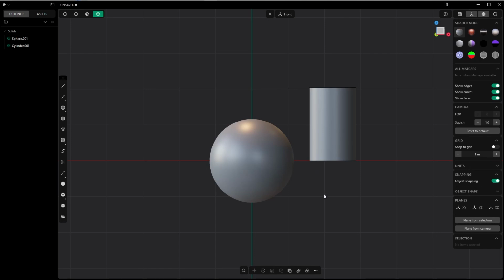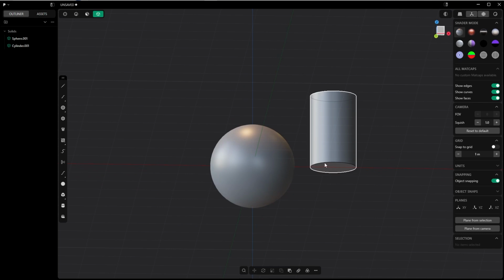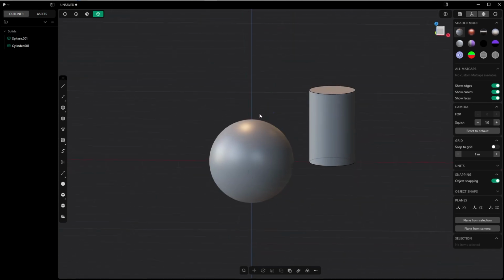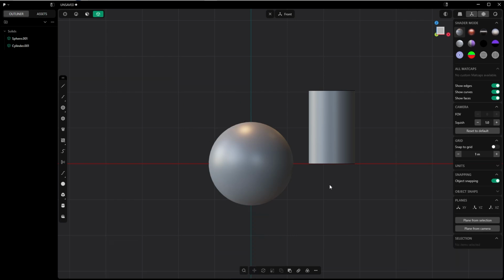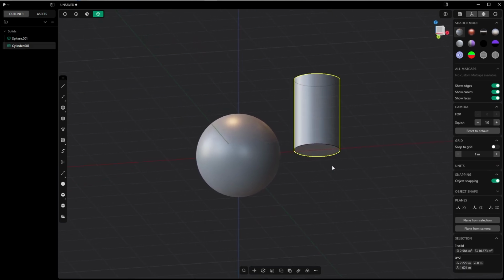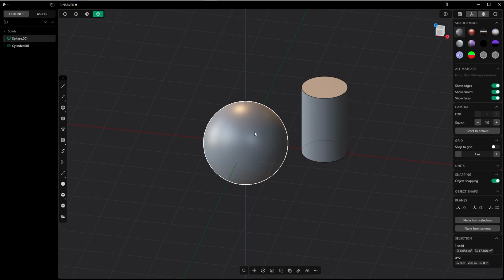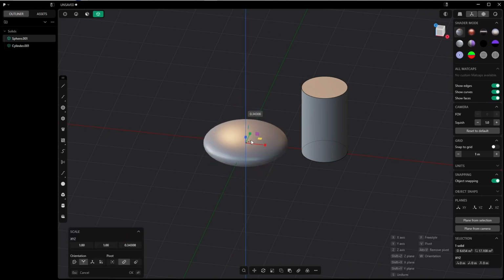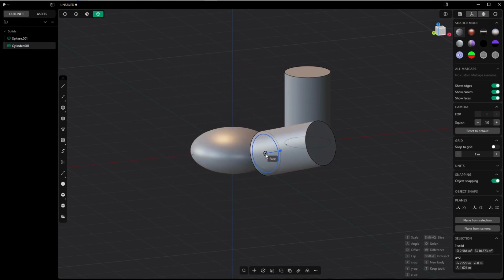Plasticity Tip No. 46 - Orthogonal placement on curved surfaces